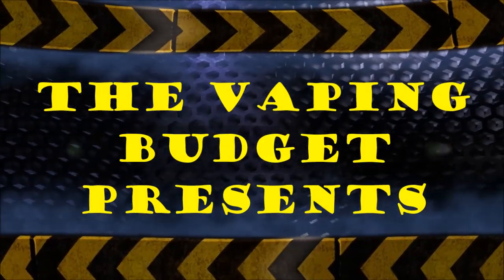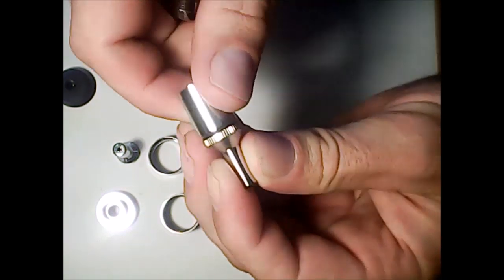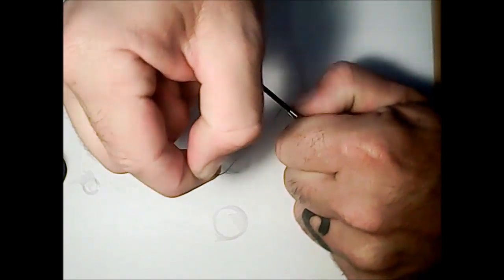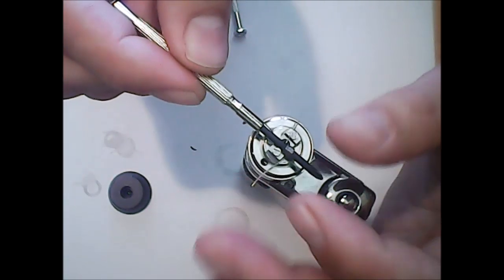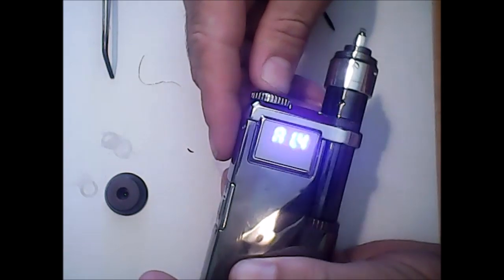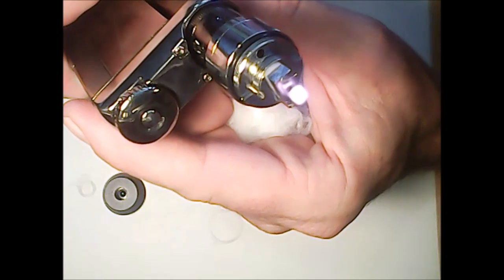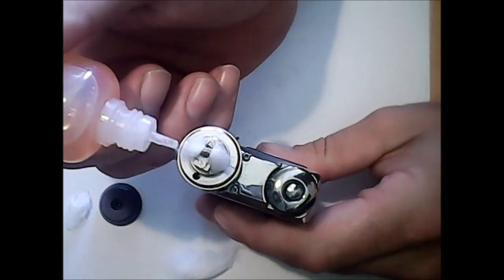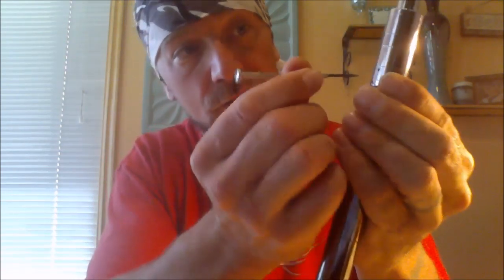Kayfun v3.1es clone from fast tech review and build with 1.5ohm micro coil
Here is my review on my Kayfun v3.1 clone from fast tech and a micro coil build at 1.5ohm. This RTA is so fun to build on and the vapor is AWESOME! One of the best tanks out there for flavor too.
Have fun and happy building @  $15.52 this is a steel :)